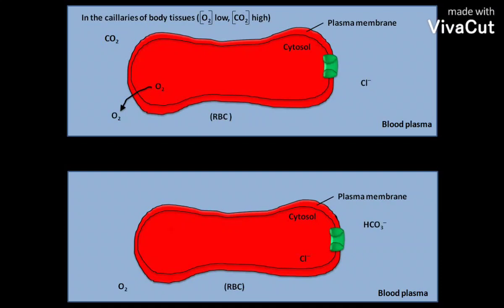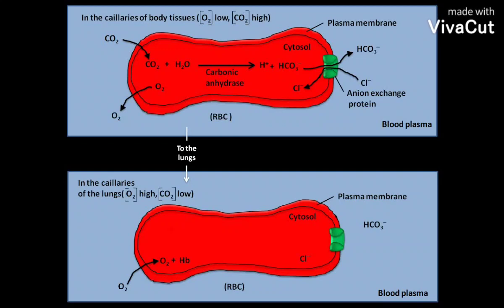Direction of oxygen , carbon dioxide and bicarbonate ion transport in erythrocyte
This video tells us about direction of oxygen , carbon dioxide and bicarbonate ion transport in erythrocyte.